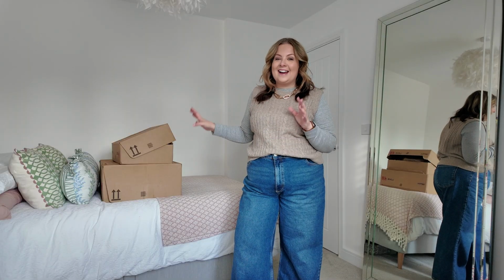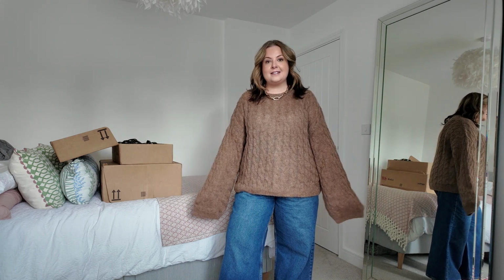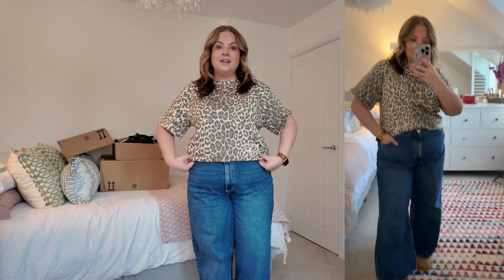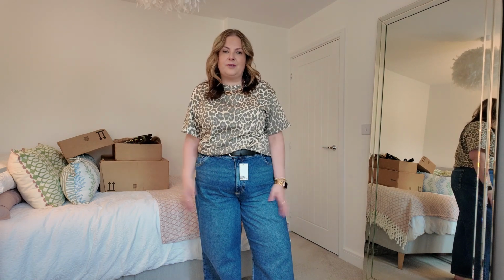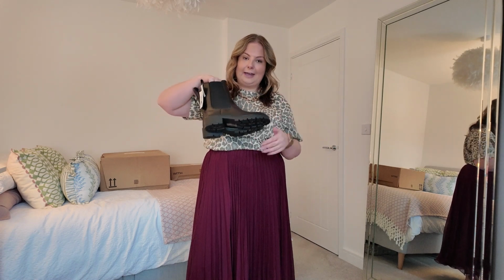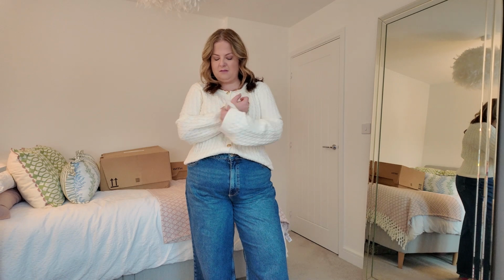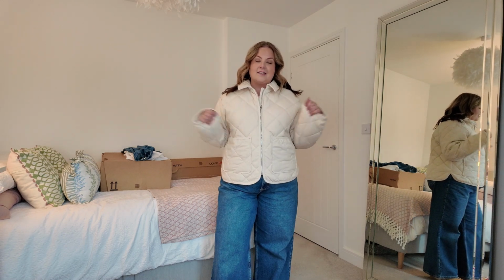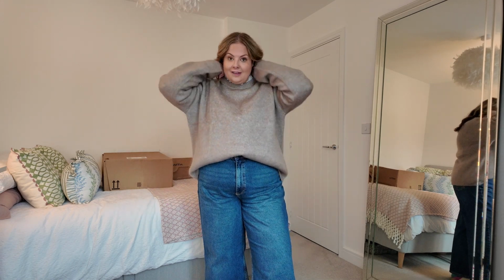H&M’s 2025 Spring Collection is INSANE!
New in at H&M | Spring Edition